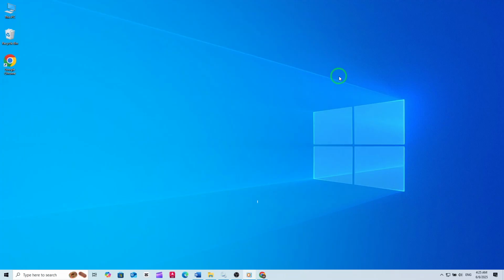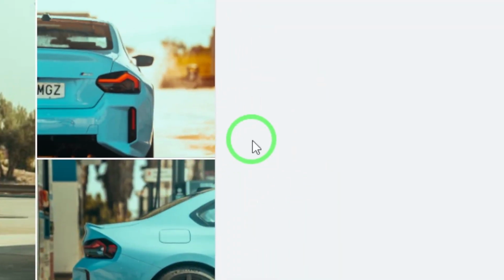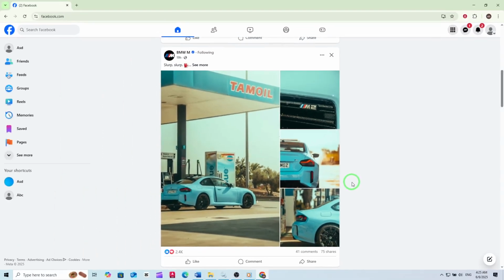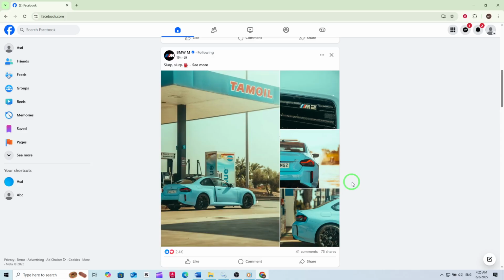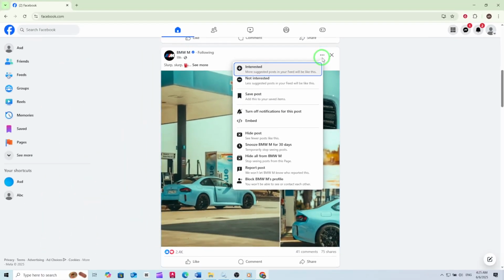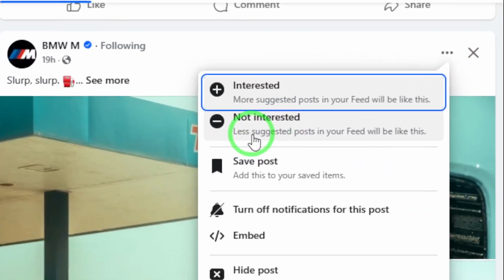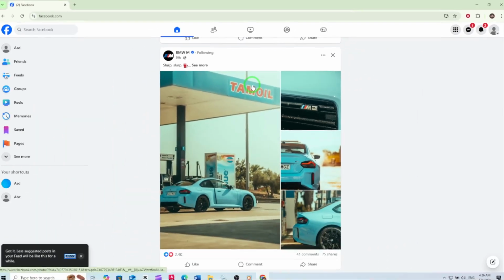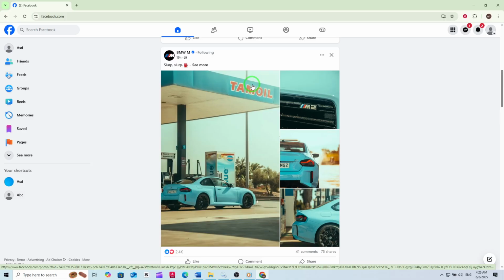How To Mark A Page Post As Not Interested On Facebook On PC (New Update)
Learn how to mark a page post as not interested on Facebook using your PC with the latest update. This quick guide will help you control what you see in your feed by telling Facebook which page posts you don't want to engage with. Follow these simple steps to customize your Facebook experience:

1. Open Facebook from your browser

2. Find the post of the page

3. Click on the three dots at the post

4. Choose Not interested

Take charge of your Facebook feed by marking posts as not interested, making sure you only see the content you care about. Perfect for anyone looking to clean up their Facebook timeline and improve their social media experience[1][2][3][7][8].-
Timeline:
00:00 Start
00:12 How to do it
01:05 End